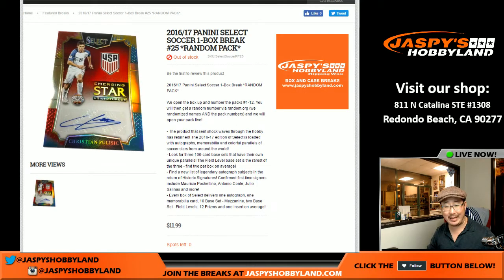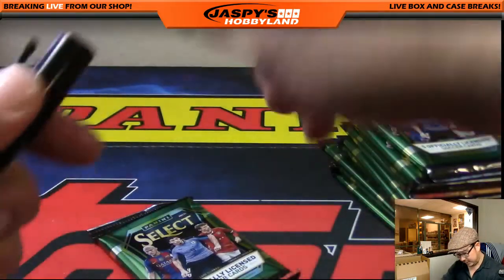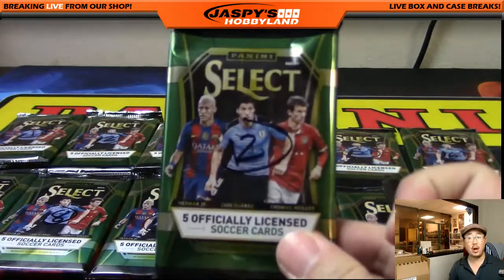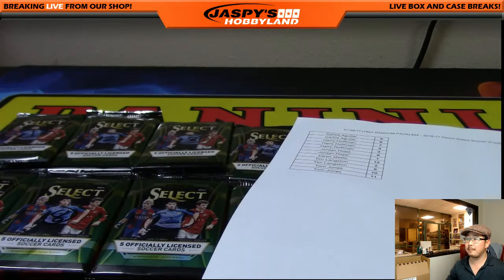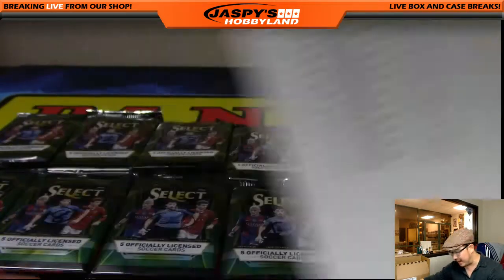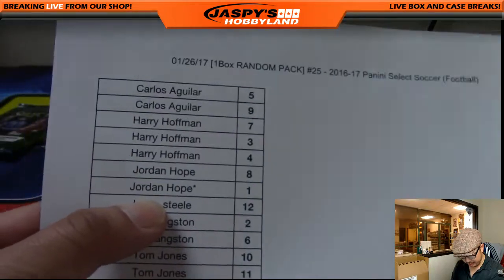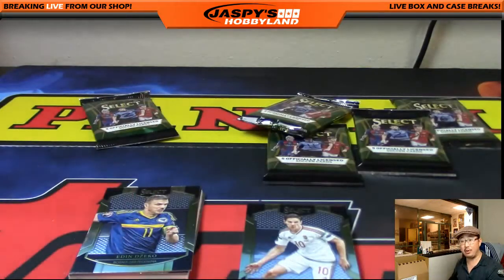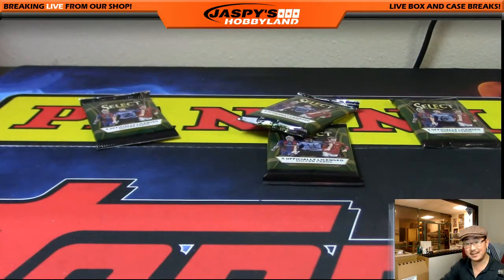01/26/17 [1Box RANDOM PACK] #25 - 2016-17 Panini Select Soccer (Football)